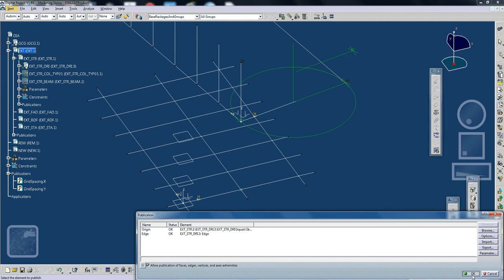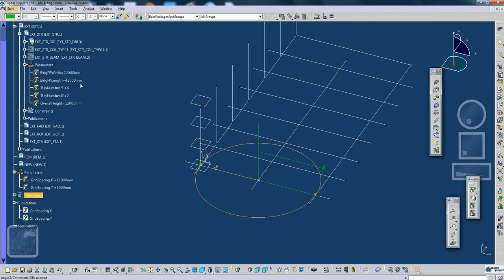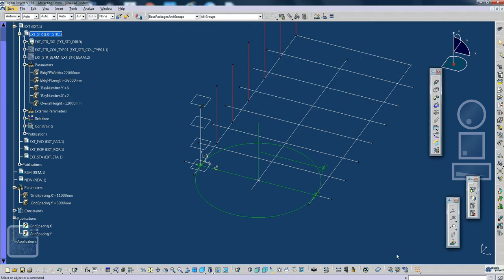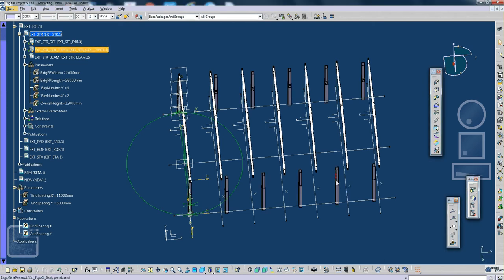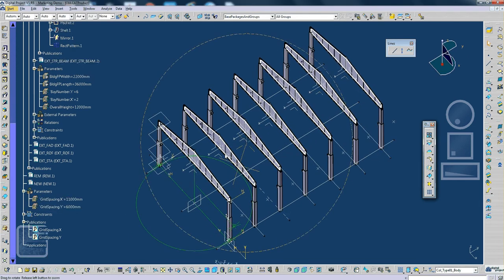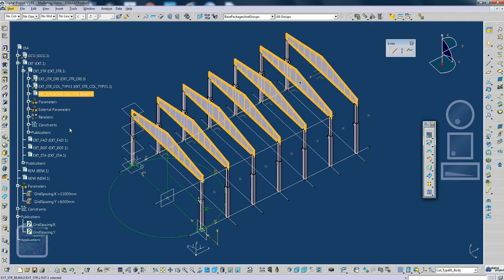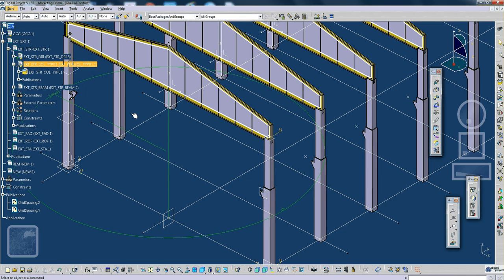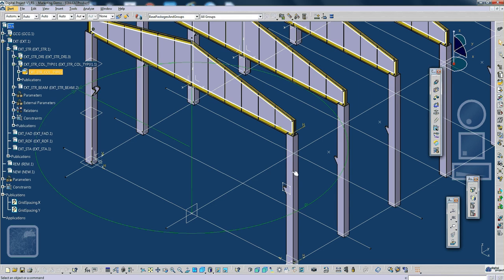T05 05 Synchronize Parts in Assembly